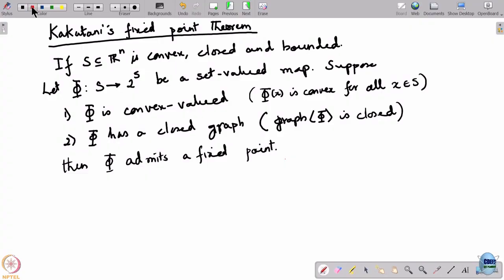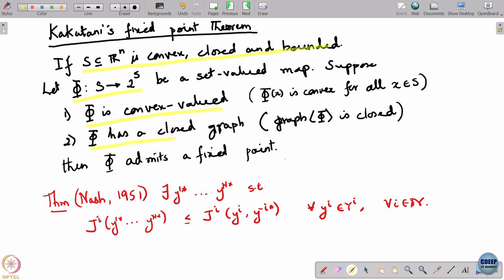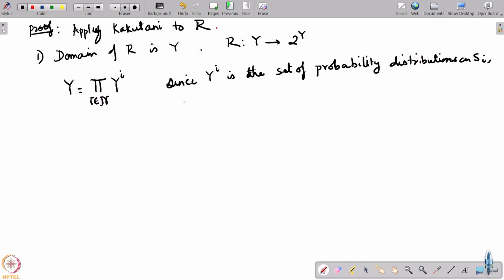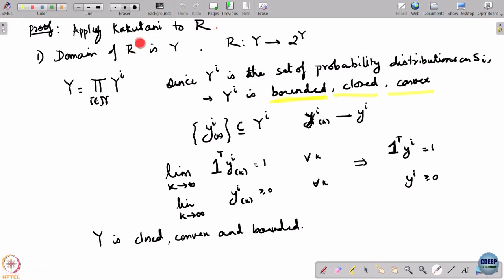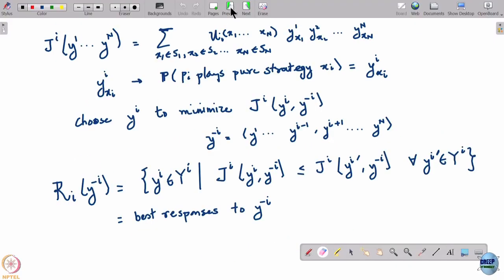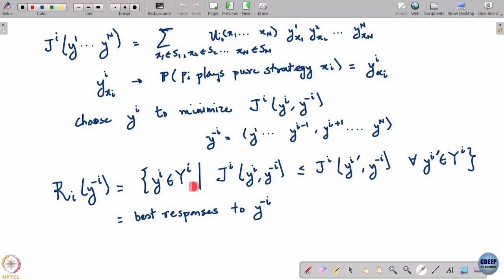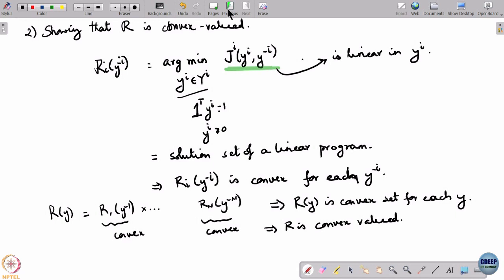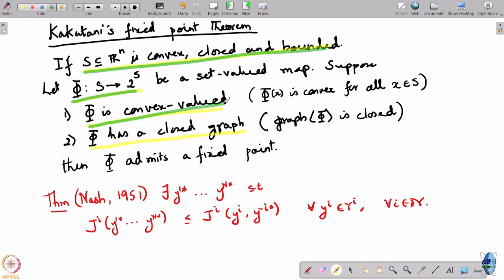Week 5: Lecture 24: Proof: Existence of Nash equilibrium (Condition 1 of Kakutani fixed point...)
Existence of Nash equilibrium (Condition 1 of Kakutani fixed point theorem)